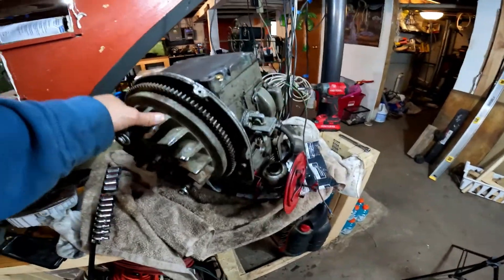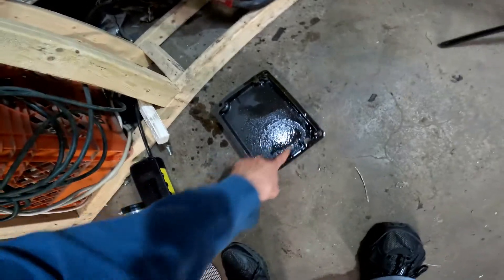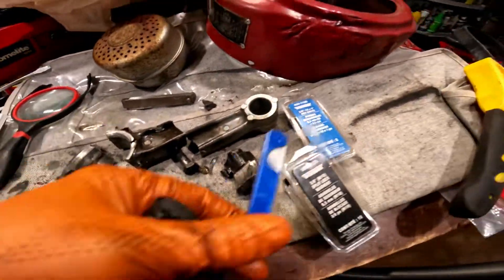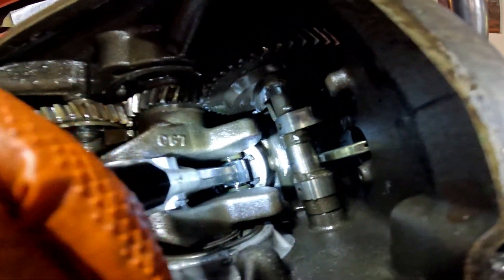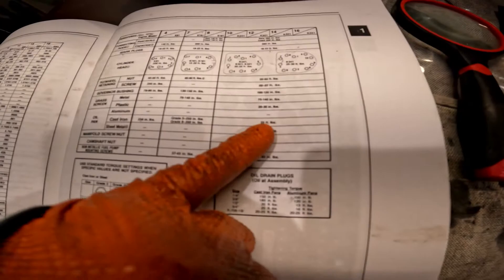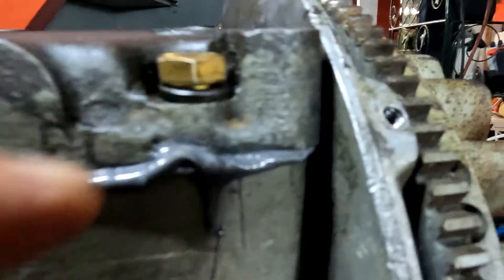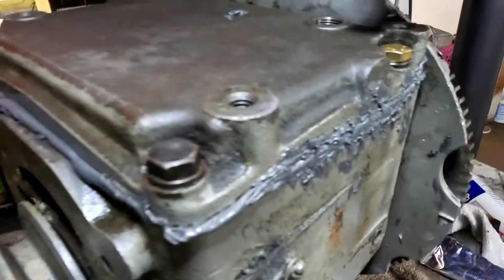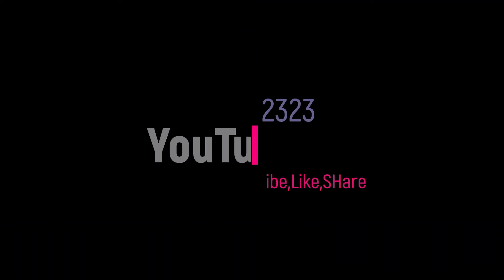10 HP Kohler K241 connecting rod replacement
What's going on everybody Rob here with a video on this connecting rod I had to replace in this 10 hp Kohler K241. I bought this wheel horse tractor and had a broken connecting rod. I have no idea or had no idea about wheel horse  tractors or riding lawn tractors at all. I started from scratch myself cross-referencing and seeing how to repair this old 1973 wheel horse lawn tractor. What I found is I have a Kohler K241 10 hp motor. And it does have a crack inside the block. This Kohler K241 has a broken connecting rod inside of it and when the connecting rod broke it cracked part of the block. Although to cross-referencing I did come across them old-timer stated that they believe some of these Kohlers were manufactured with the cylinder at the bottom of the  piston already broken from the factory. or manufacture. I don't know if that's true or not although this one did have a broken block in the piston area. Even though the block was cracked on the internal part of it the engine still works fine I was able to replace the connecting rod and the engine works fine and it does create charge with the stater which really surprised me. Step-by-step I show you how I rebuilt this Kohler K241 10 hp motor and it's on the tractor running now.